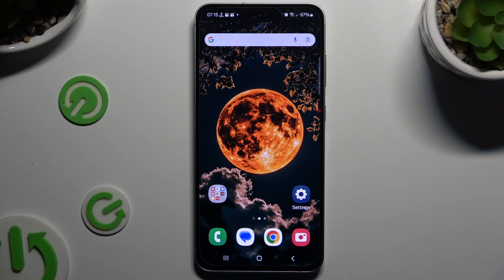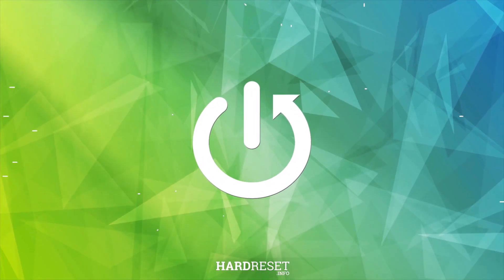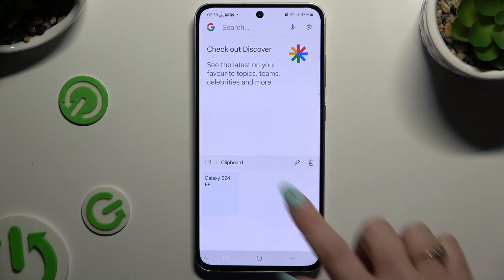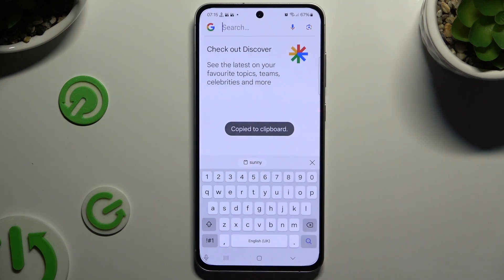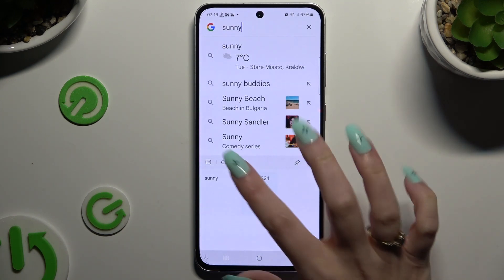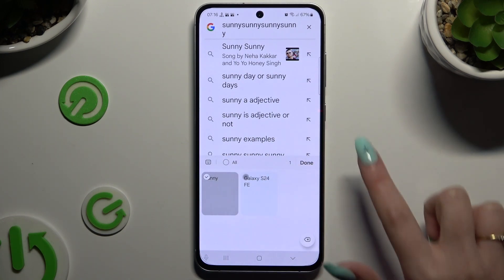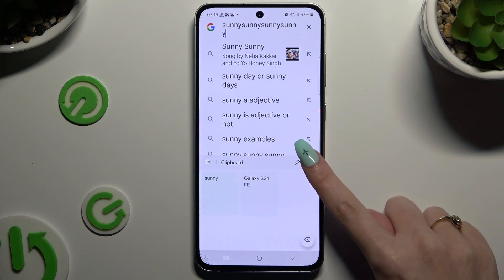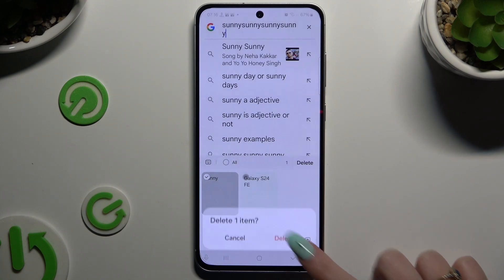Samsung Galaxy S24 FE - How to Activate and Use Keyboard Clipboard - Manage Clipboard History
In this tutorial, we'll guide you on how to activate and use the keyboard clipboard on your Samsung Galaxy S24 FE smartphone. The keyboard clipboard feature is incredibly useful for managing copied text, images, and other items, making multitasking and pasting content easier and faster. Whether you need to save multiple pieces of text or access copied content quickly, the Galaxy S24 FE has got you covered with its built-in keyboard clipboard. We'll walk you through the steps to enable the clipboard feature, access the clipboard history, and manage stored content. Whether you're a frequent user of copy-paste functionality or looking for ways to improve productivity on your device, follow along as we explore how to make the most out of the keyboard clipboard on the Samsung Galaxy S24 FE.

How to activate the keyboard clipboard on the Samsung Galaxy S24 FE
How to access and view clipboard history on the Samsung Galaxy S24 FE
How to save and manage copied text using the keyboard clipboard on the Samsung Galaxy S24 FE
How to clear and organize clipboard content on the Samsung Galaxy S24 FE
Tips for using the keyboard clipboard efficiently on your Samsung Galaxy S24 FE